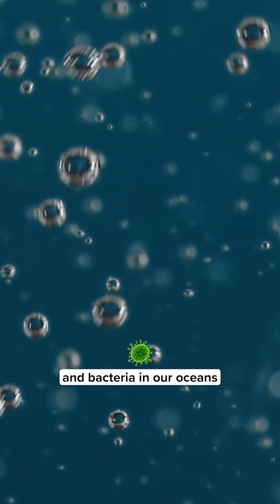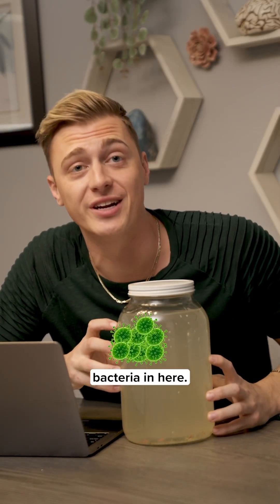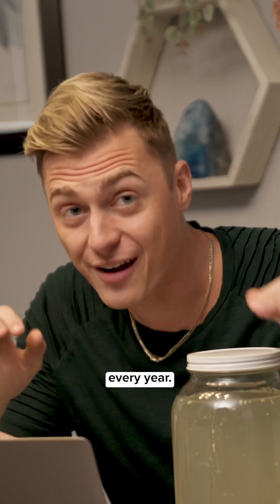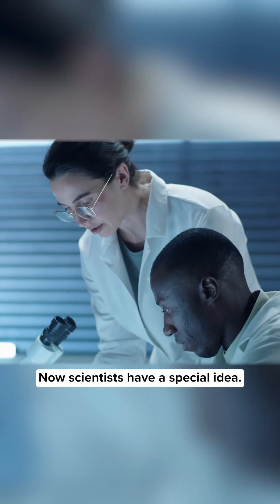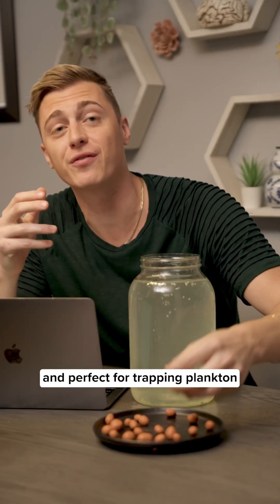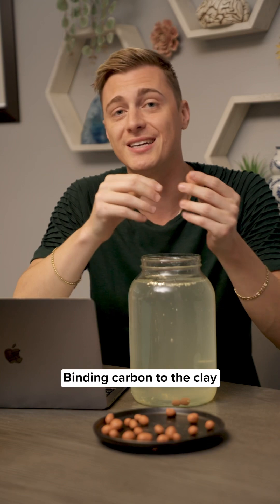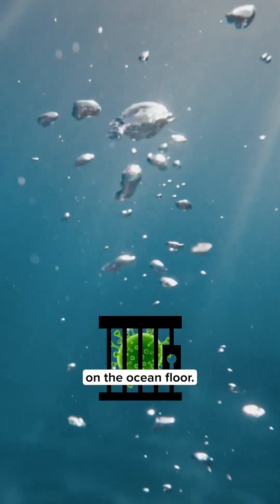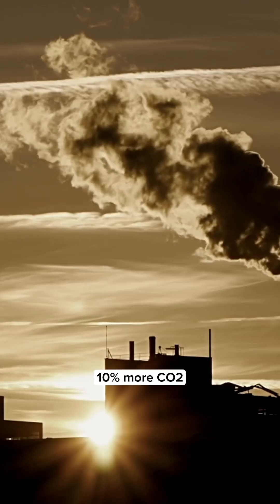How Can Clay Help Our Oceans?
Scientists discovered that ultra-fine clay can help trap CO2-consuming bacteria, potentially removing 10% more carbon from our atmosphere. This game-changing solution could be the breakthrough we've been waiting for.